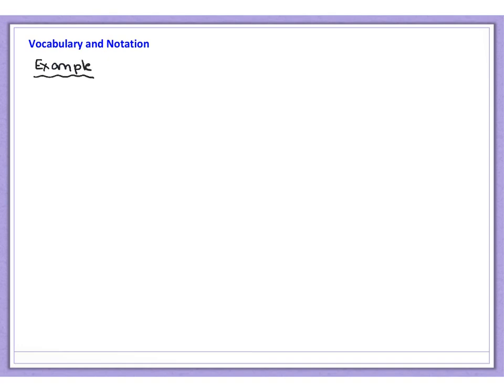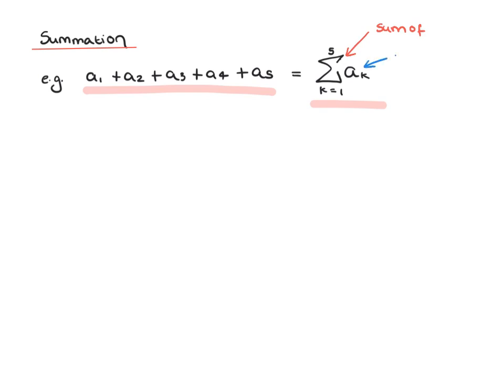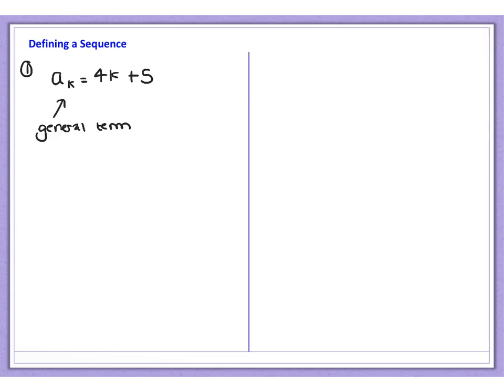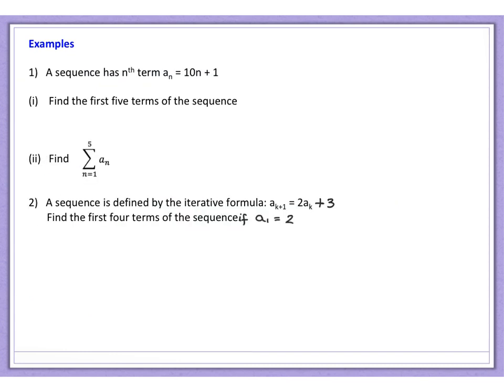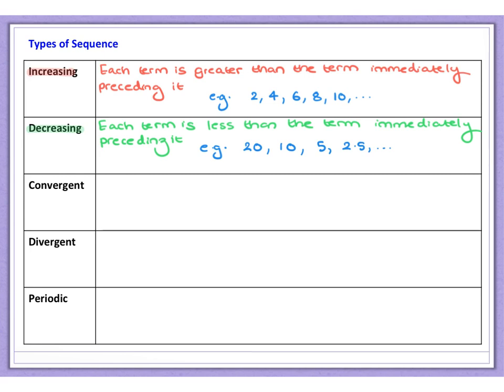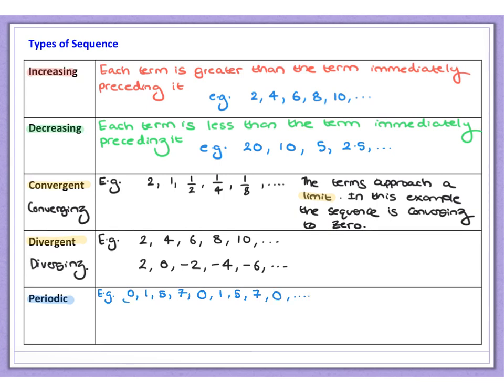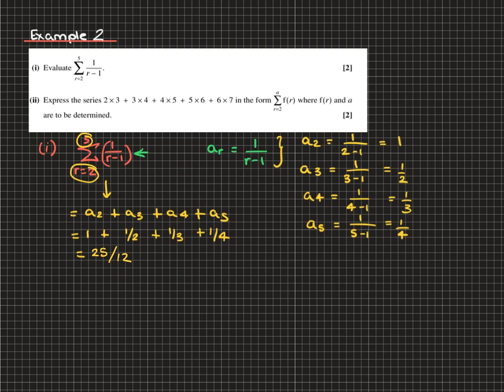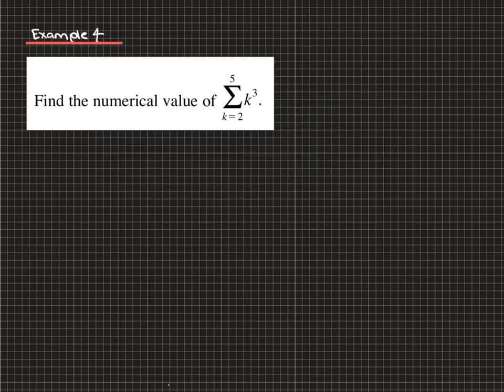Year 13 Sequences and Series Lesson 1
An introduction to vocabulary and notation.